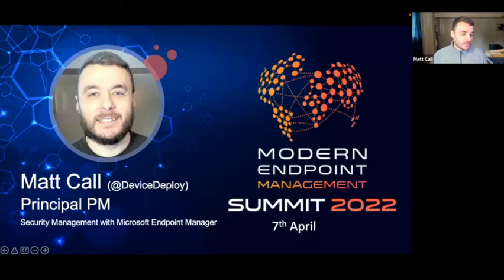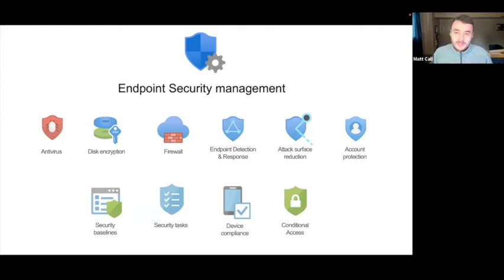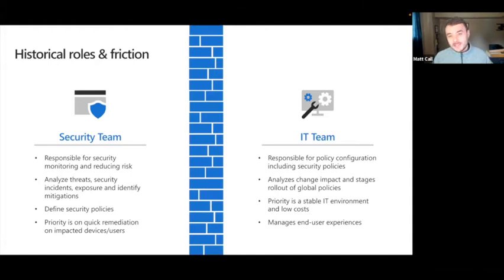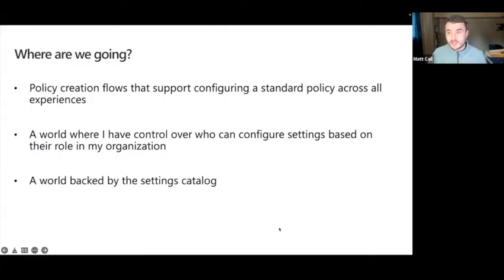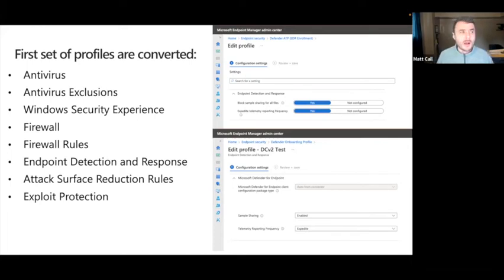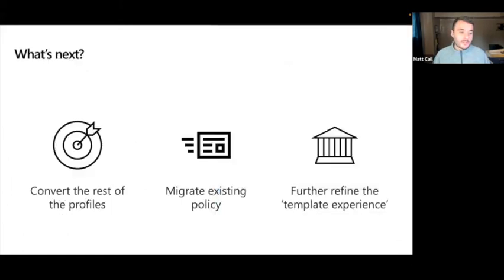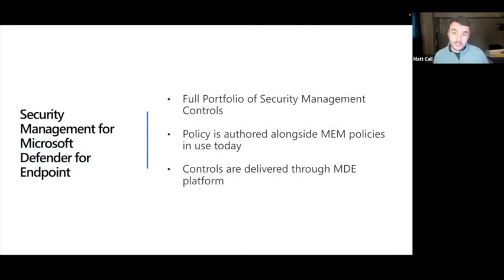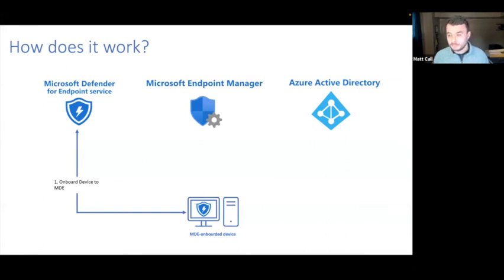Security Management with Microsoft Endpoint Manager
Speaker: Matt Call
Moderator: Octavio Rodríguez

Matt Call (PM Microsoft Endpoint Manager) discuss the world of security management, including what’s recently been introduced and the future of Endpoint Security Management. It’s important not only to secure you r devices, but to also deploy the necessary controls for zero trust to ensure a foundation ready for the new world of hybrid work. Come with your questions for the live QA and leave with the answers you need to be ‘security first’ management professional.